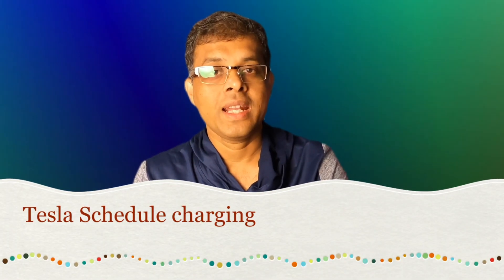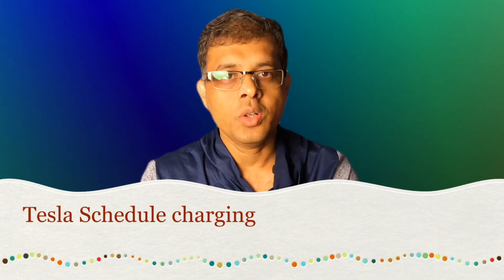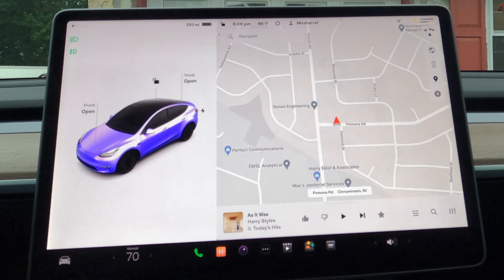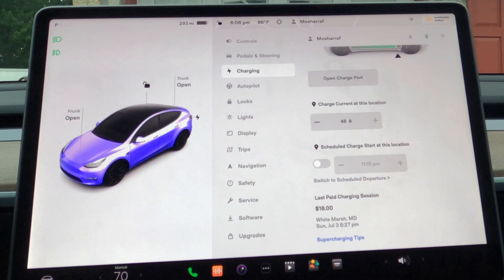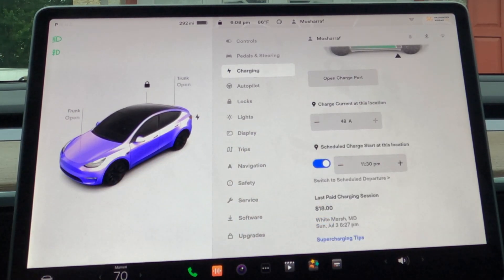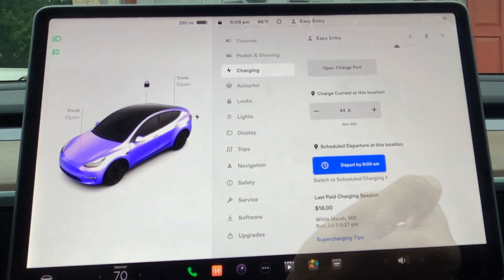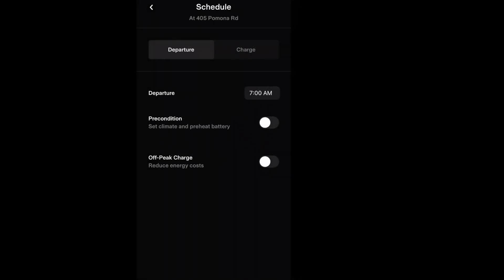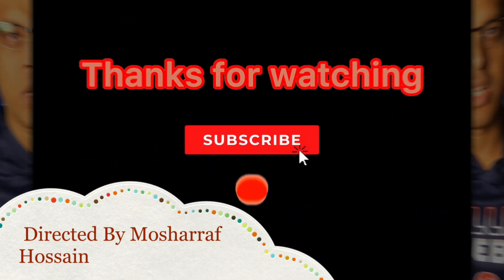Set up schedule charging to save 40% Of Your Energy Bill (Tesla).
In this video, we will show you how exactly you can save 30/40 electricity bills.
Tesla cars can be expensive, and over time the price of charging begins to rack up. In this
of your energy bill.
comment section!
Socials:
eslaEV%26Solar

Hey welcome to my another Tesla video, you know Tesla is all about saving money- so if own Tesla, you will save lots of money from Gas VS electricity. Today I will show you how you can save 30- 40% electricity bill changing even at home. Let me know explain you how. You may know electric company charge you charge more per kWh during peak hours- typically after midnight it starts off pick hour, so if you charge your car during off pick hour, they will change you less money and your char will be ready with full change before you wake up- set up your Tesla to change overnight to save even more electricity bill. so let’s learn about that how to set up-
Hopefully this video will help you, please check and compare your next electric bills, if you like this video please subscribe my channel and share for others, so they can get benefits from it, thank you very much.